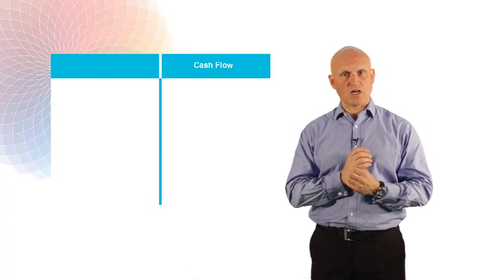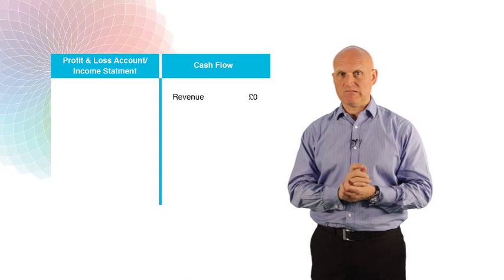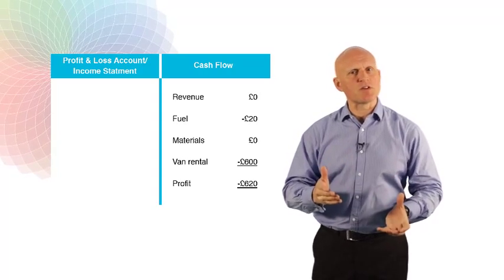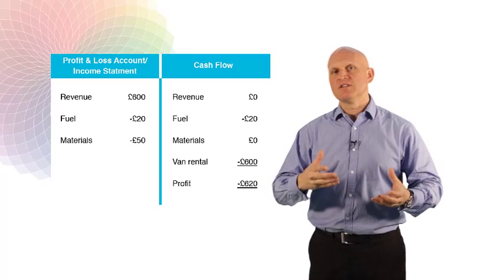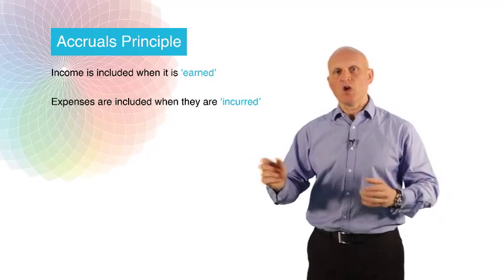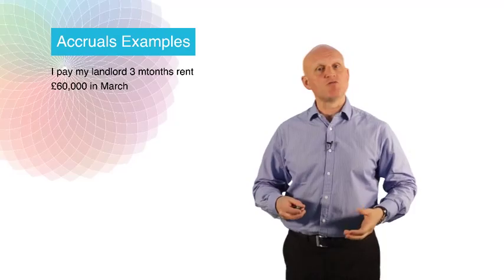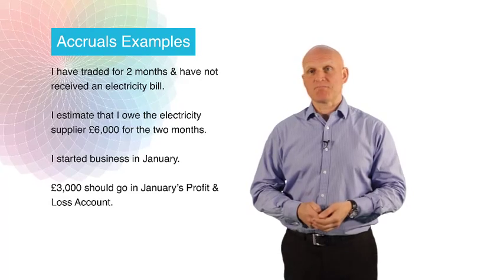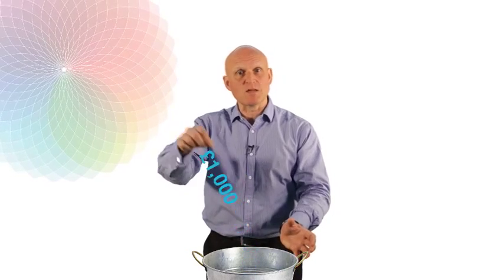The Accruals Principal: Secrets of the Profit & Loss Account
An introduction to the accruals principle that is used to prepare the Profit & Loss Account & Balance Sheet. This video explains using a simple example how the Profit & Loss Account is constructed using the accruals principle